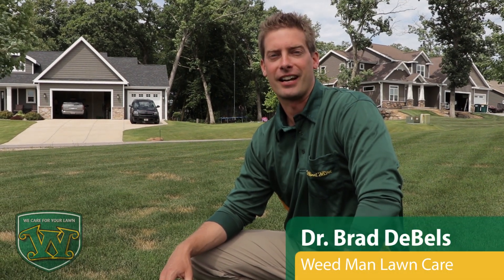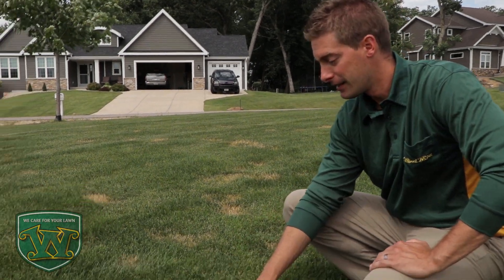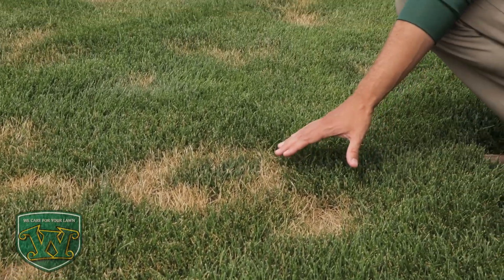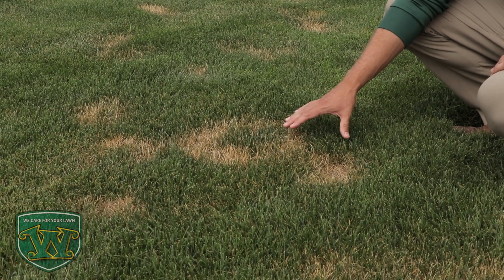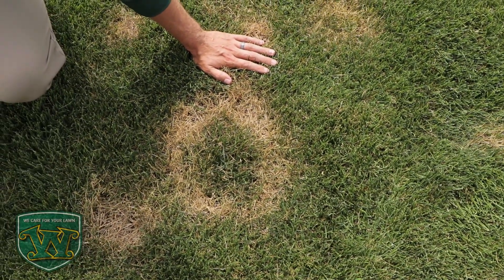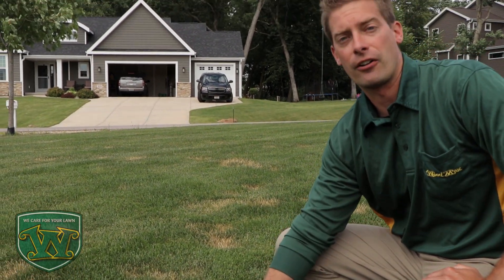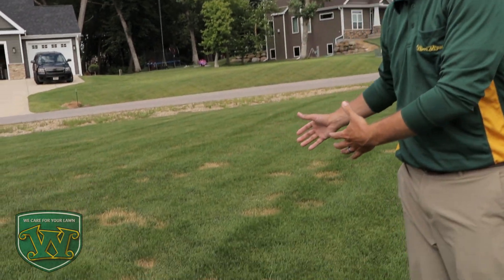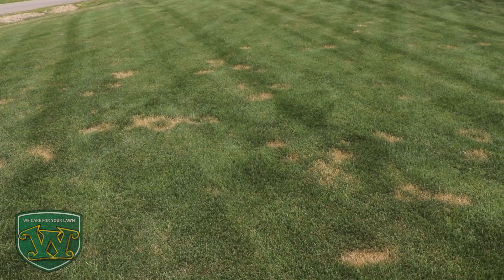Necrotic Ring Spot - Summer Lawn Disease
Dr. Brad DeBels discusses one of the more unique Summer turf conditions we encounter every year - Necrotic Ring Spot. The symptoms of this turf disease manifest as dead rings or spots across your lawn, and while these appear in the Summer, the issue is actually caused months beforehand in the Spring.